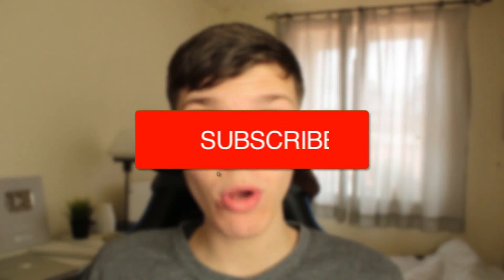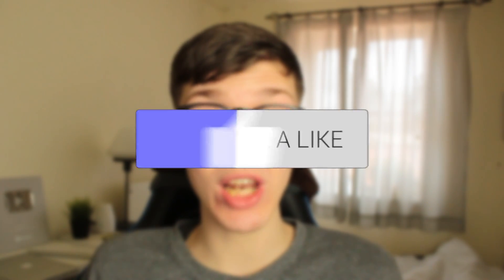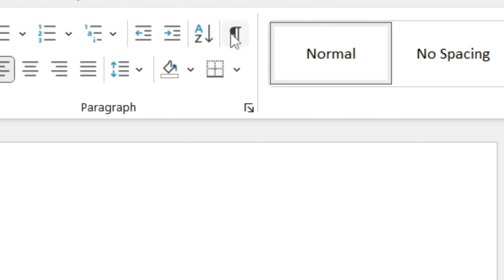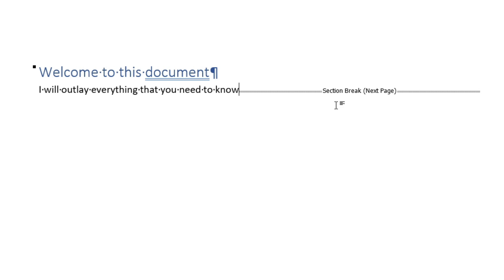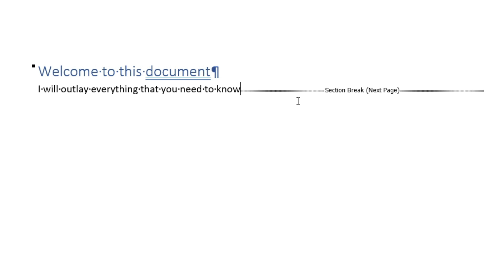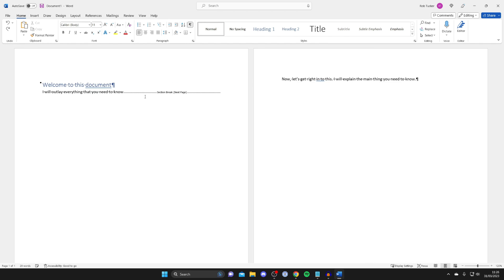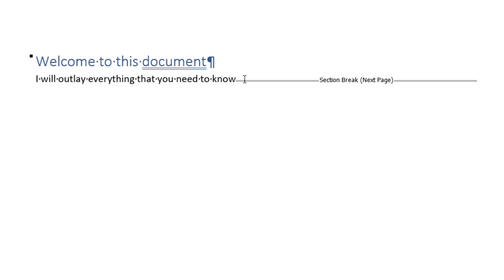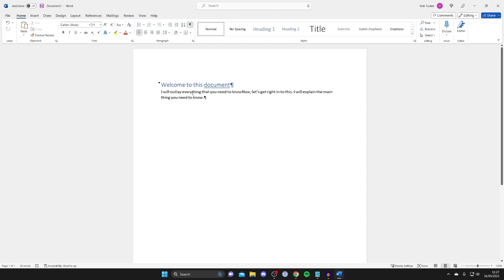How To Remove Section Break In Word - Full Guide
I show you how to remove section break in word and how to delete section break in word in this video.

GuideRealm